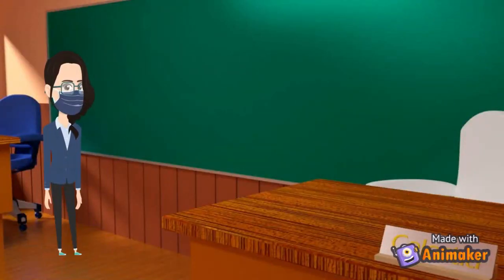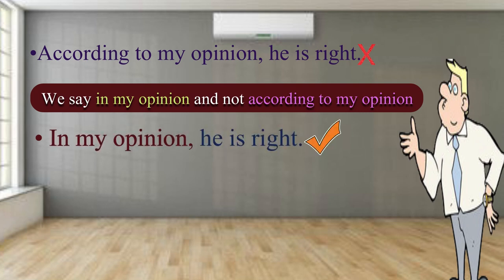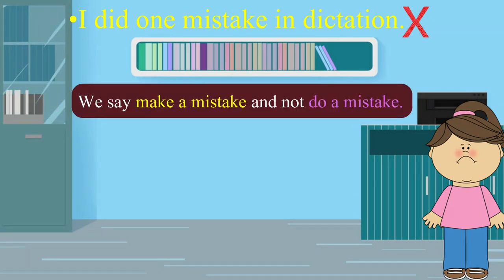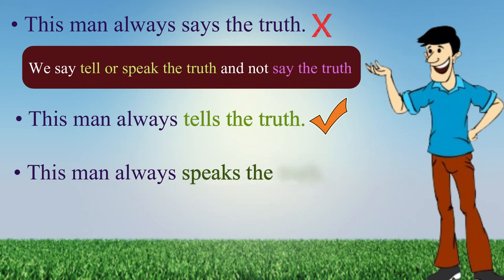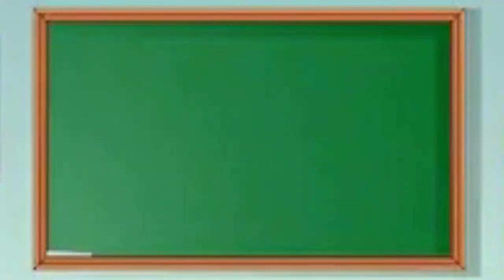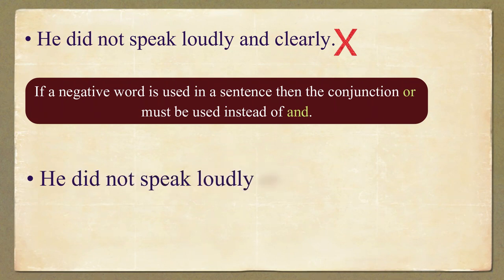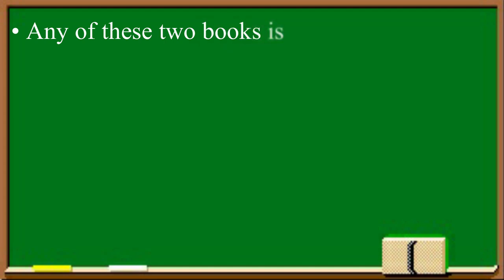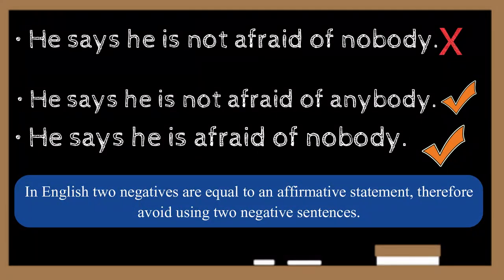0nline Spoken English Course: Misused forms: Module 6: Commonly misused forms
0nline Spoken English Course: Misused forms
Commonly misused forms